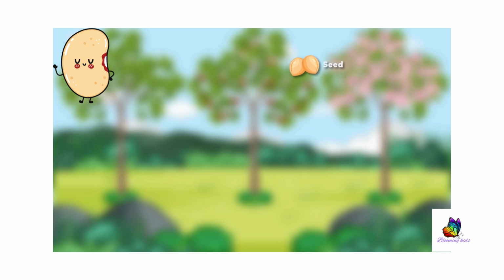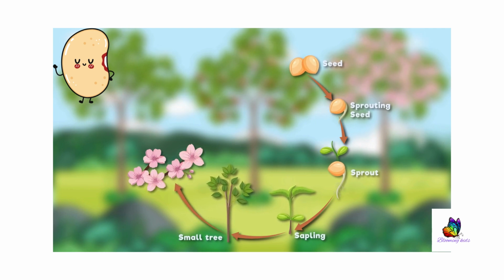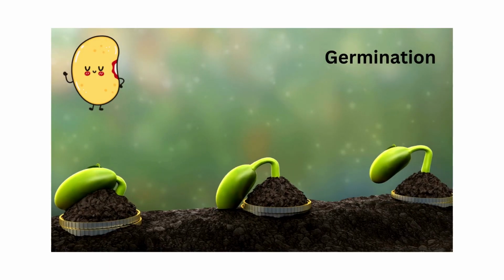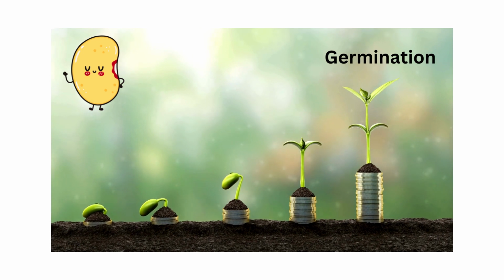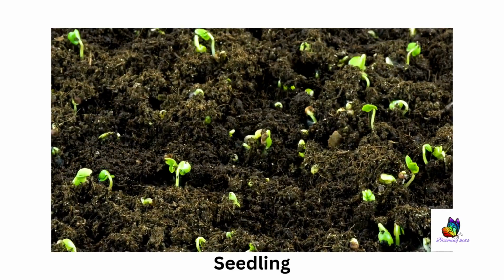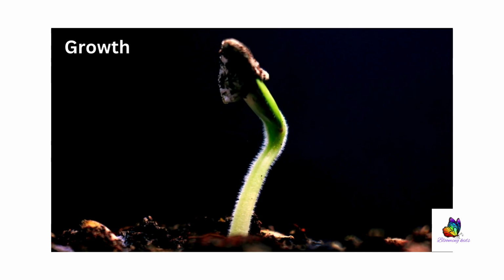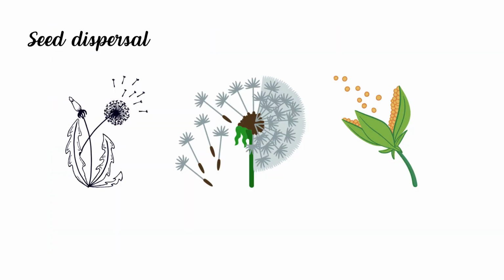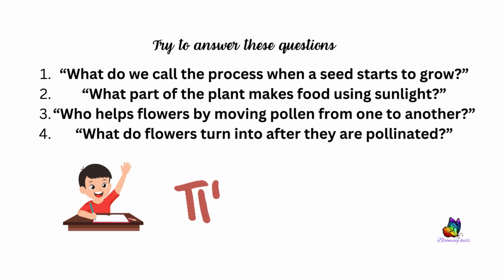Life cycle of plants youtube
Hi kids ,
Let's discover the life cycle of a plant.